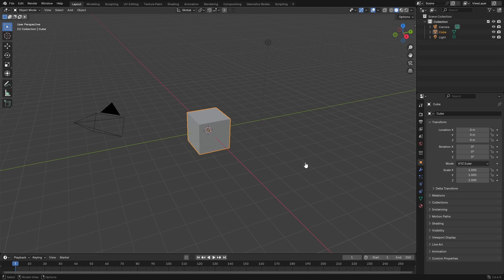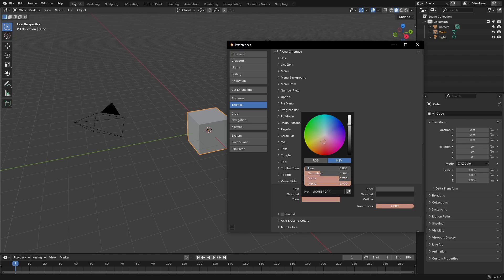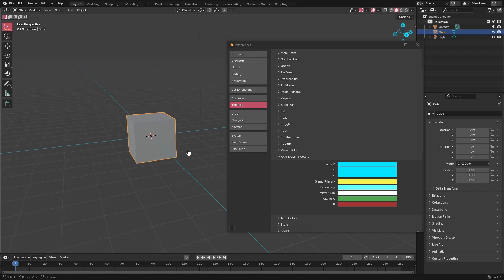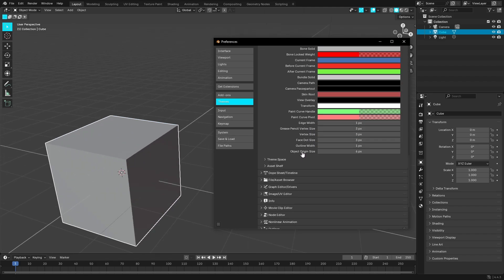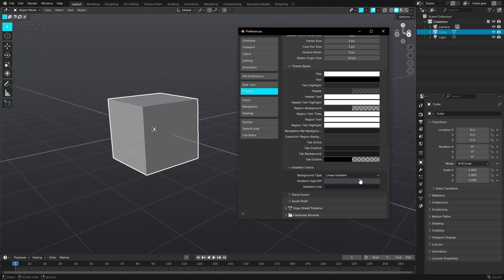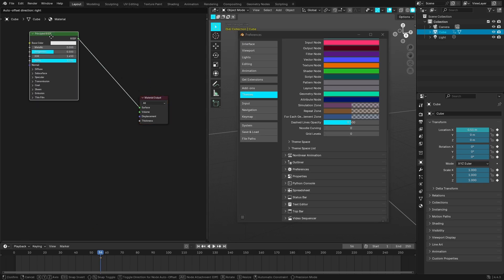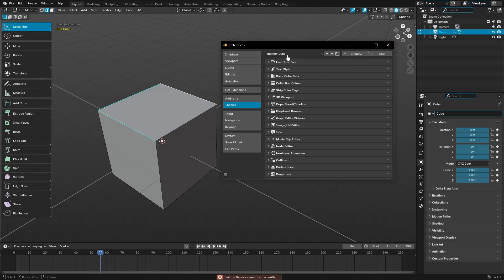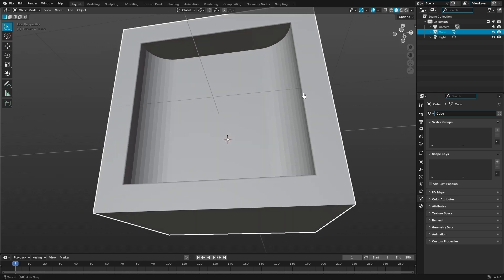Creating a Custom Blender Theme!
In this video, I create a custom Blender theme and I explain why the Blender Foundation should think about updating the way themes are made!